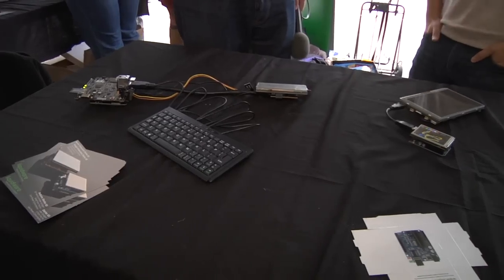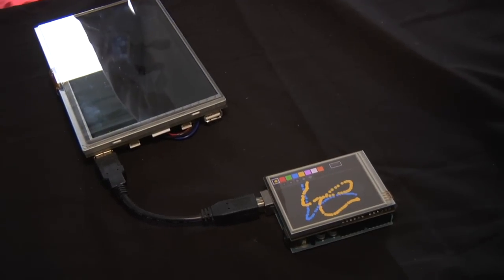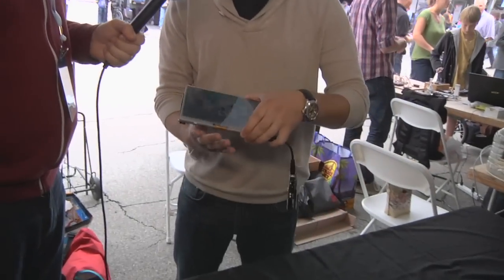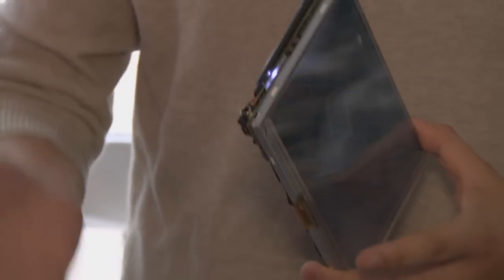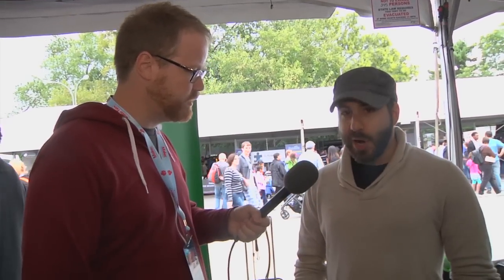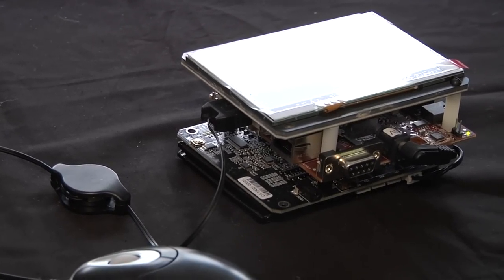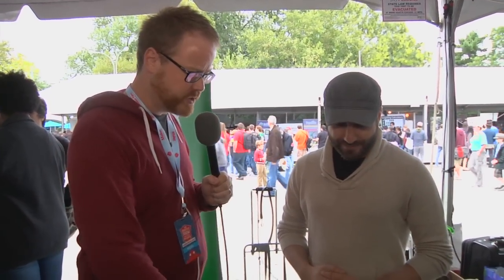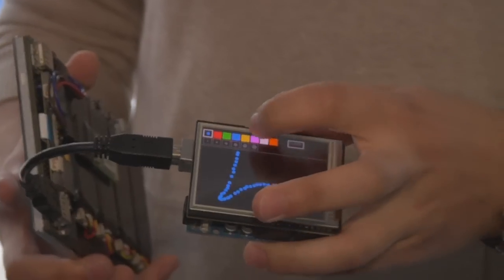World Maker Faire 2012: Liquidware Amber Custom Android Tablets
Will learns about Liquidware Amber, a low-cost open source computer that runs on an ARM Cortex A8 system on a chip. This power-efficient computing platform can be used to run Linux and mobile operating systems for robotics or even custom-built tablets.